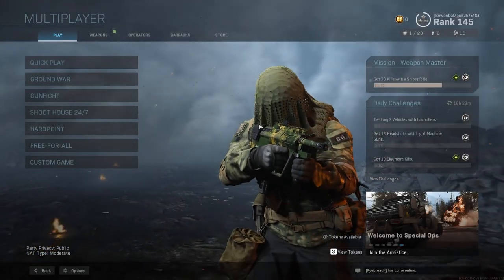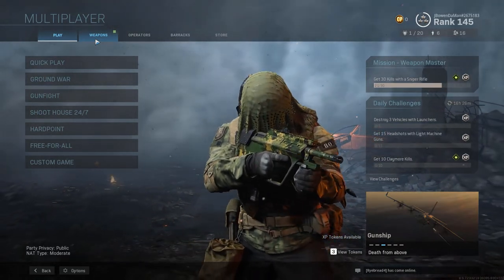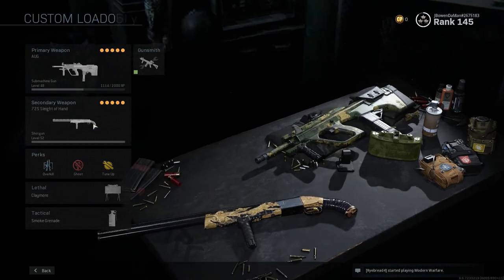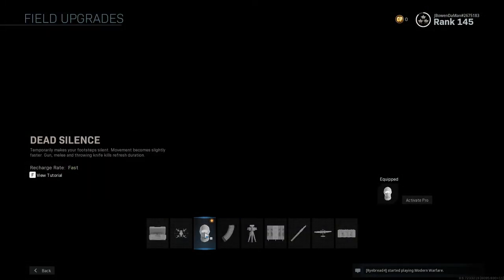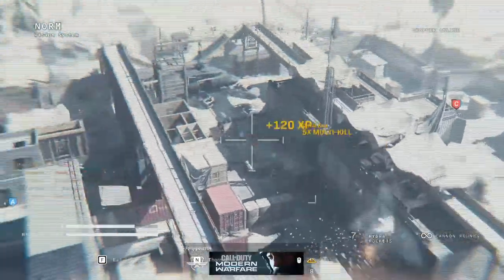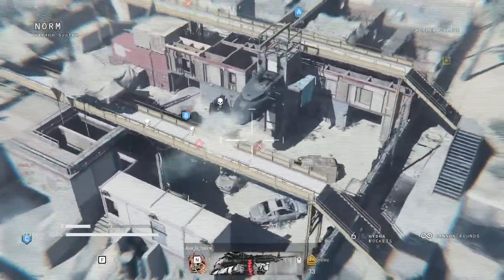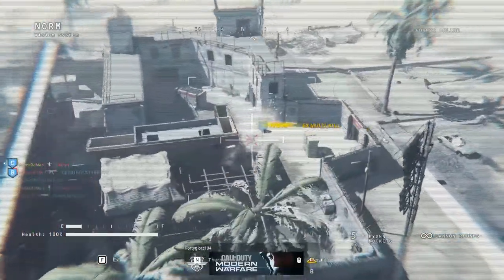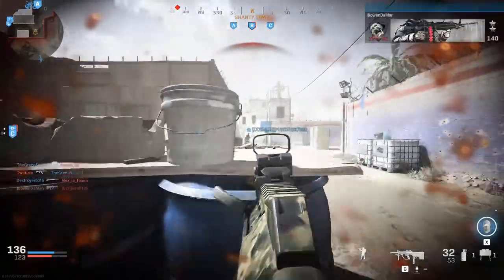The SECRET Formula For RUSHING!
Tips and tricks for rushing in Call Of Duty Modern Warfare!